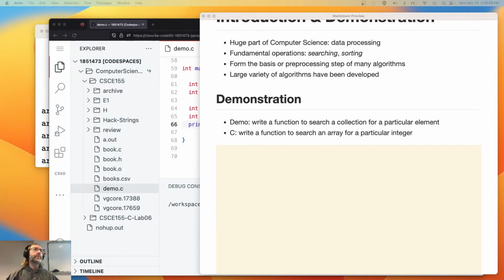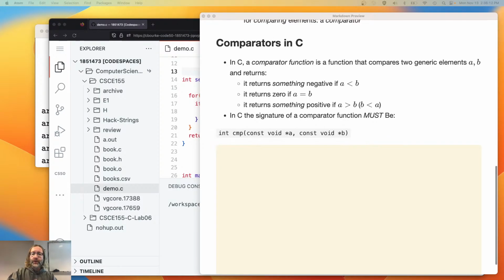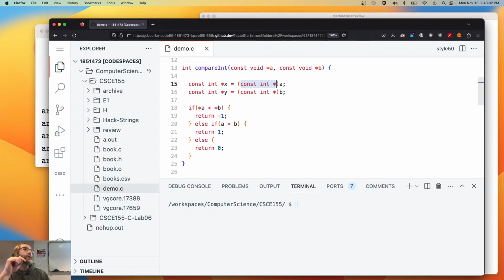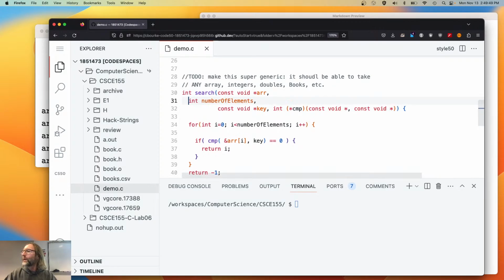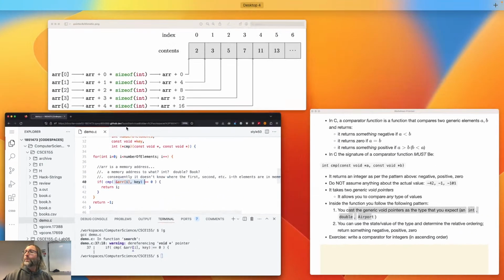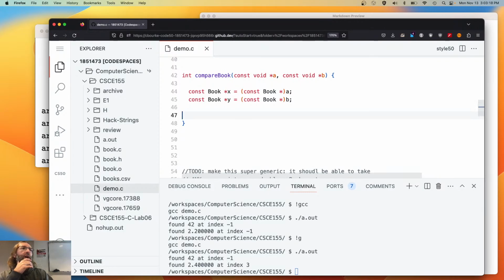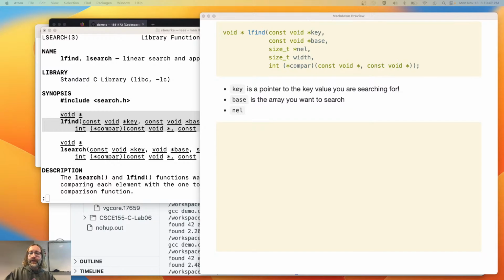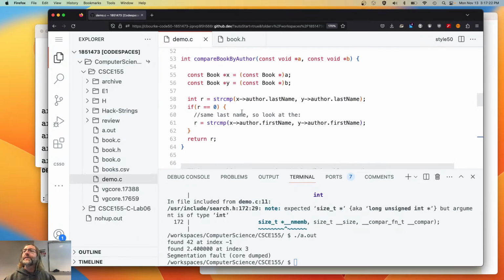13.1 - Searching & Sorting (2023-11-13)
We start with searching: developing a basic search function and then generalizing it using void pointers and comparators in C